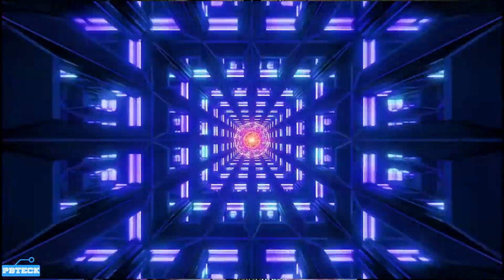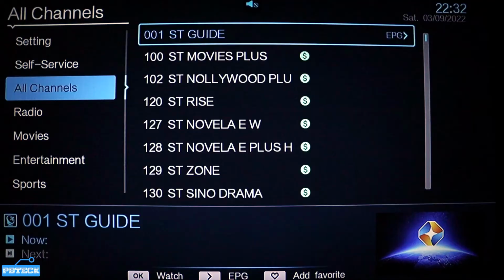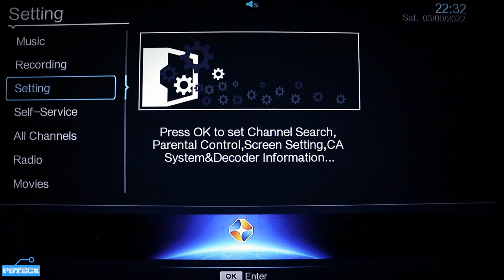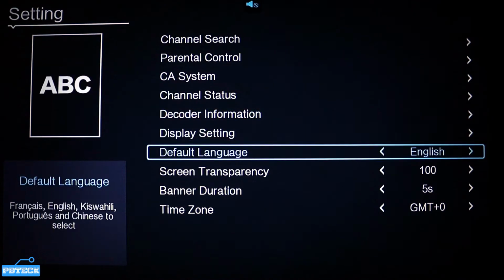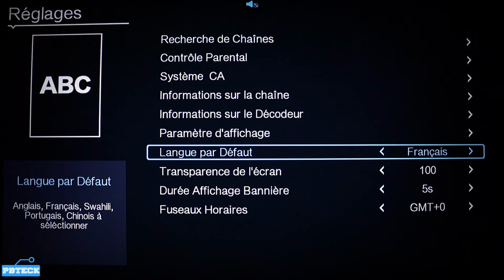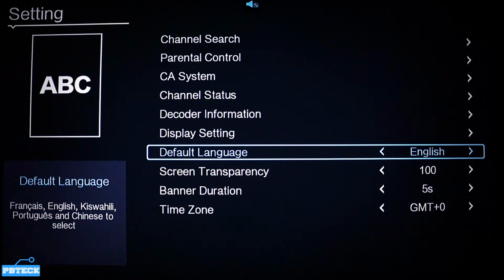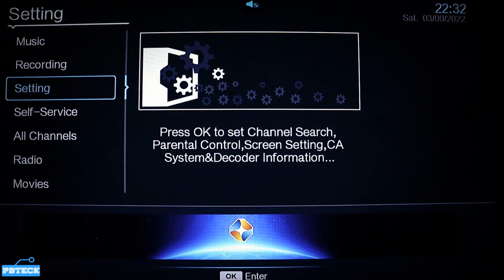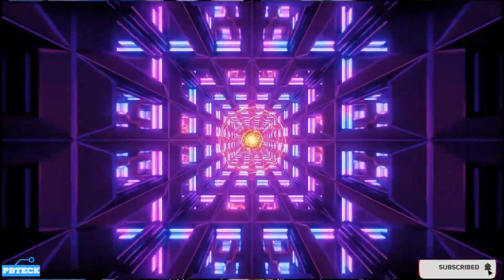💎 How To Change Language Settings On Startimes Decoder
LINKS